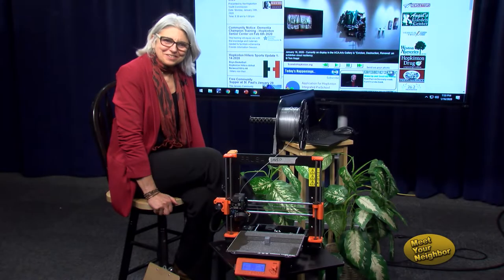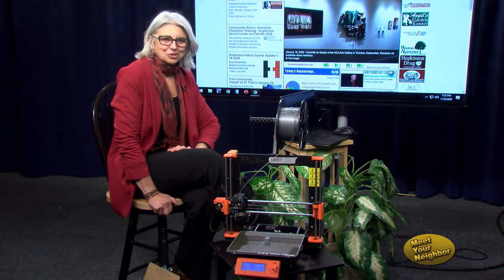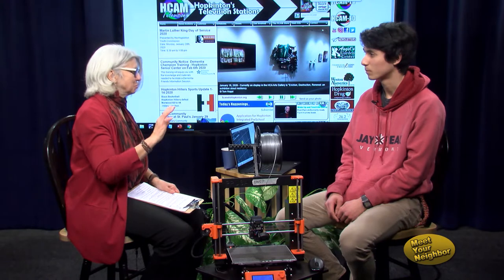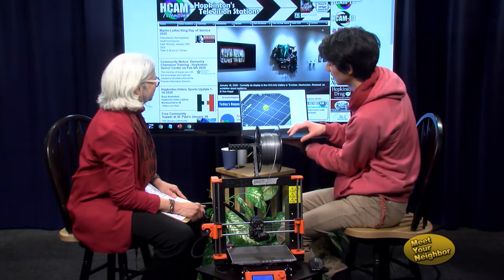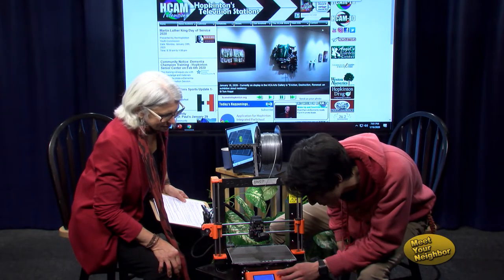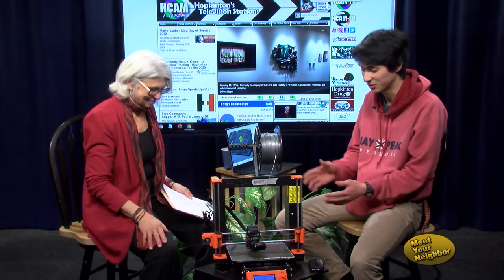Meet Your Neighbor: David Antaki